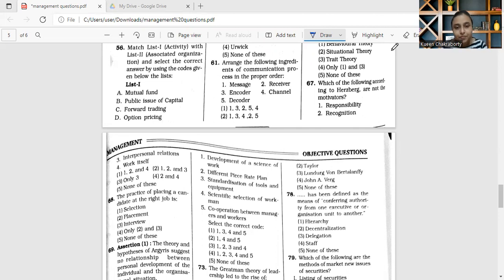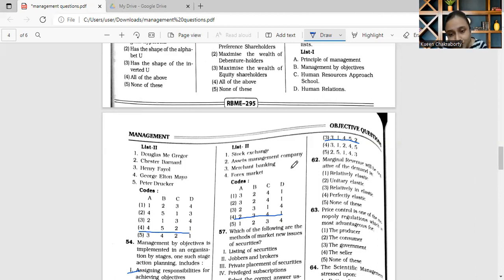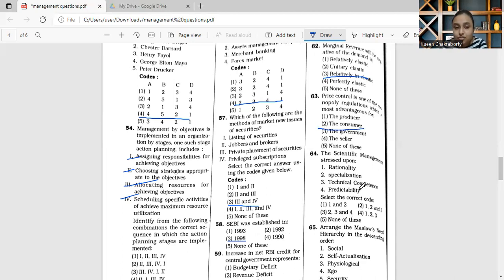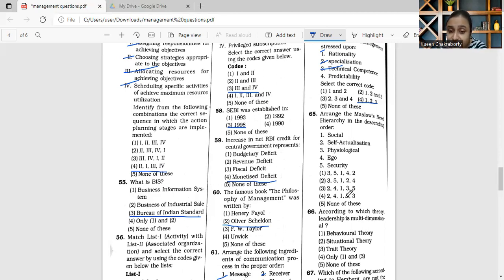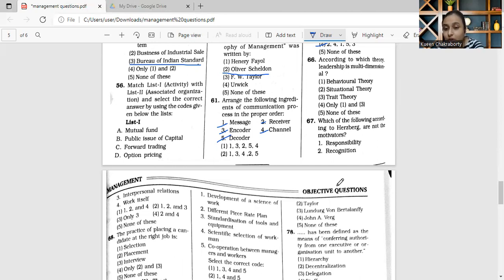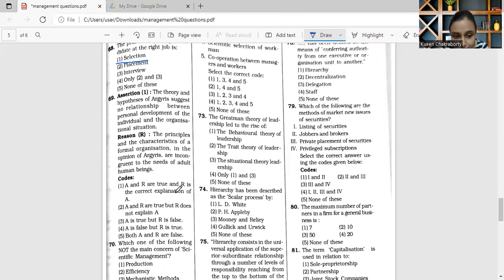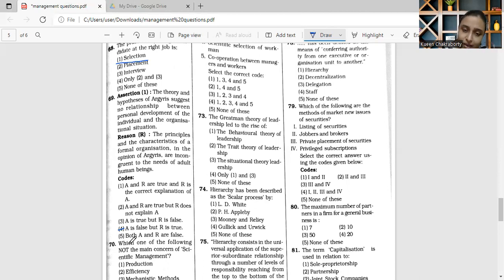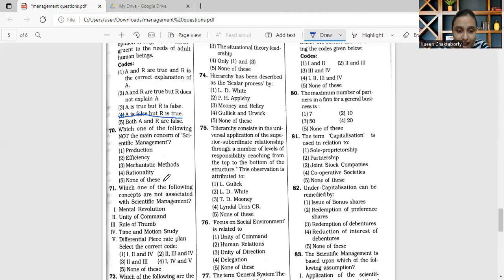RBI Grade B Officers Examination | GA MCQs | Q 61 - Q 70 Solution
Know the exam syllabus: The first and foremost thing that you need to know about RBI Grade B preparation is the syllabus. Read the syllabus that is mentioned in the official notification of the exam. It will give you an overview of what you need to study for this exam.
Know the exam pattern: After reading the syllabus, go through the exam pattern or you can just read in this article. Broadly, the RBI Grade B exam is conducted in three phases namely RBI Grade B Phase I or Prelims, RBI Grade B Phase-II or Mains, and the Interview round. RBI Grade B Phase-I is qualifying in nature. Hence, only the scores in RBI Grade B Phase-II and Interview are considered for the final merit.
Glance through previous year cutoffs: The previous year papers will help you in analyzing what kind of questions are asked in the paper which will thereby help you in determining the depth of each subject that you should aim for each subject.
Solve one previous year paper: Solve at least one previous year paper without mindless guesses. It will help you in analyzing where you stand at the moment and how much effort you need to put in. It will also help you in determining whether you need to external guidance or you can study on your own.

Solve sectional-mock test: Now, there is no separate timeline for sectional mock test solving because it is something that you must incorporate into your preparation schedule whenever you’re studying the particular subject and after that also, in order to revise it on a daily basis. Solve as many sectional mocks as you can, analyze the mistakes, work on it, and repeat!
Solve full mock test: Full-length mock tests must be solved after you’ve covered at least 70% of the entire syllabus. Analyze the result properly. Learn from the mistakes and repeat the process.

📌WHATSAPP AT

FOR

 📚   STUDY MATERIALS